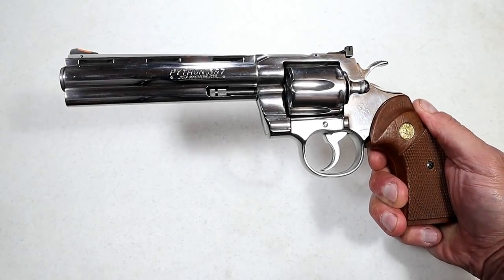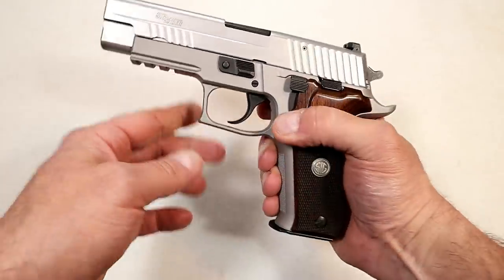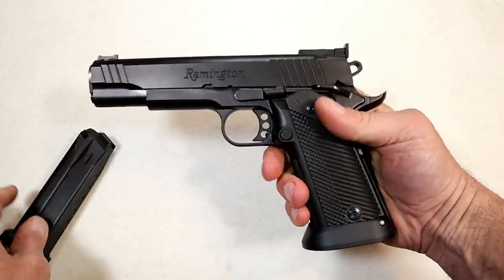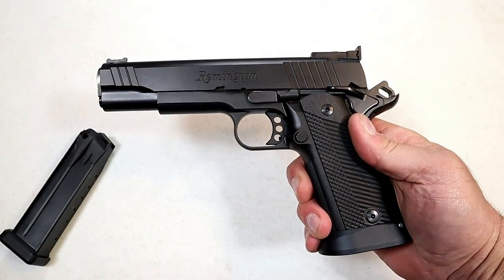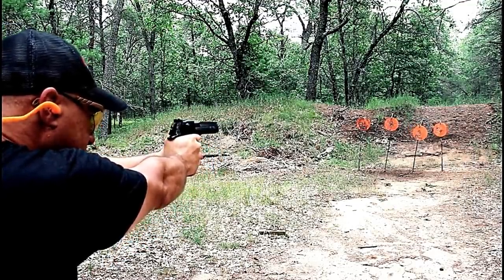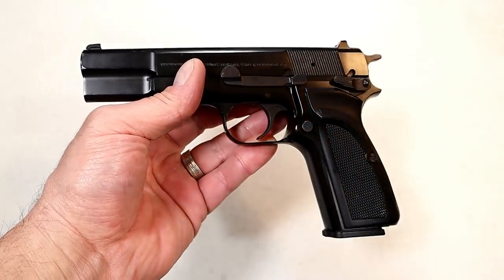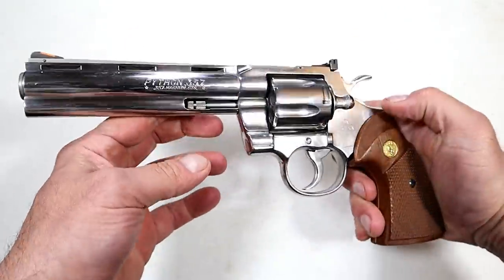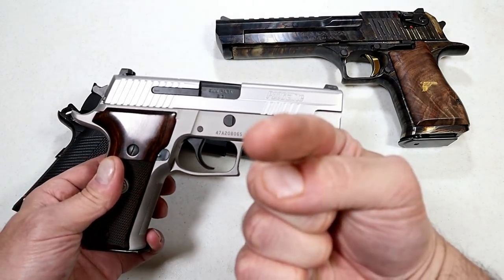5 "Most Cherished" Handguns - TheFirearmGuy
Here are my 5 "Most Cherished" Handguns. These five handguns have a special place in my heart. They may not be the greatest ever but they surely are cherished. Take a look and let me know your thoughts on my picks.